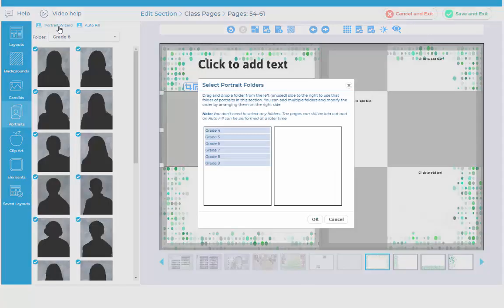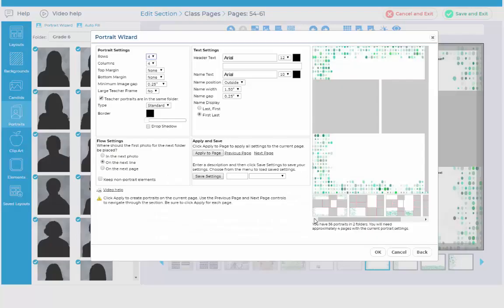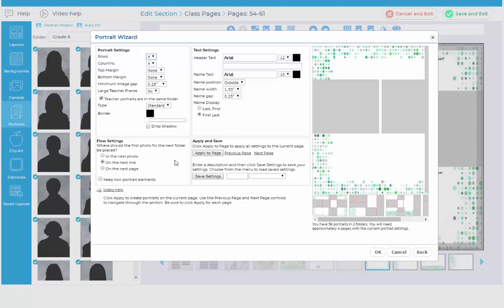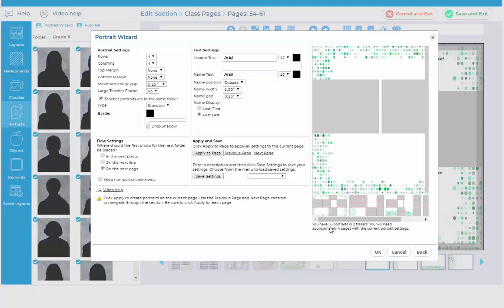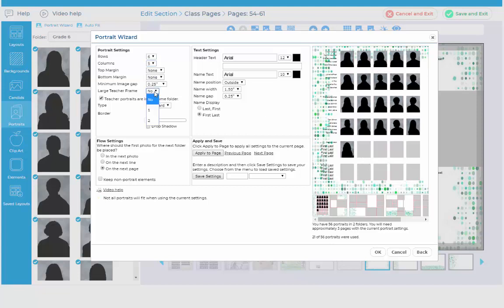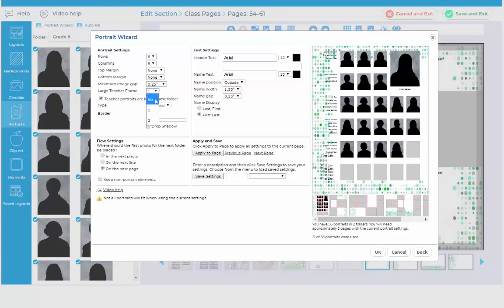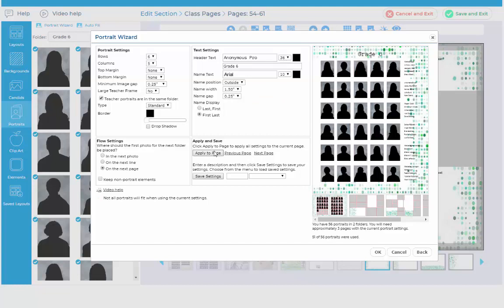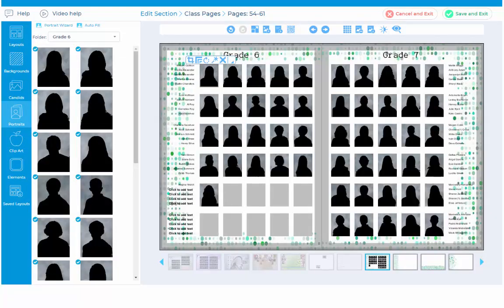Portrait Wizard Overview | YBLive Software | YearbookLife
Learn more about the Portrait Wizard section of the YBLive yearbook design software. The Portrait Wizard provides an automated way to build great looking panel pages, manage them on an ongoing bases, and ensure that your school yearbook has a consistent look for all your portraits.